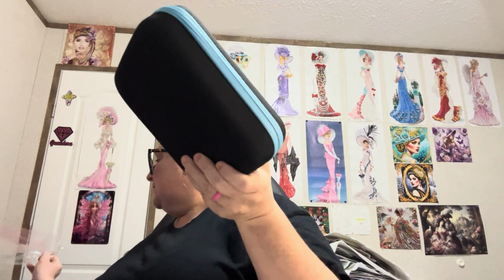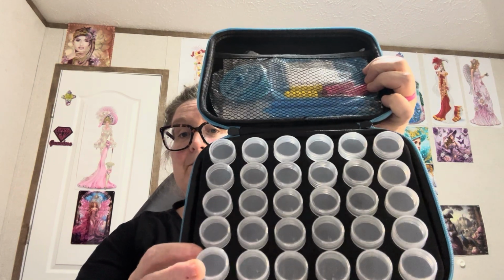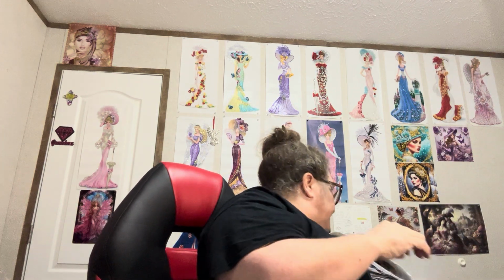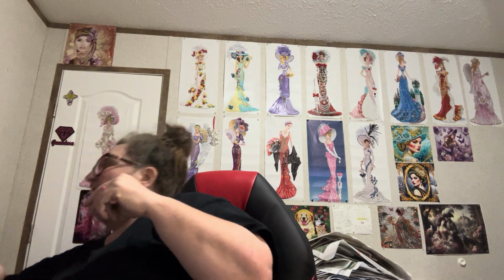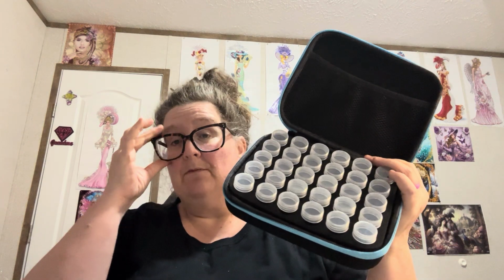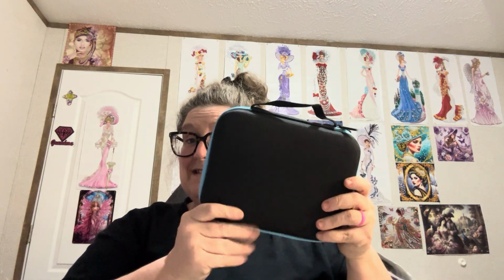Diamond Painting Haul/Unboxing from Paint Some Way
Number 2

Diamond Grandma Crafts

Diamond Grandma
Randolph, Ms 38864